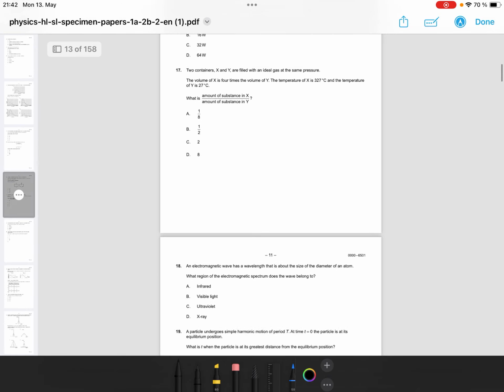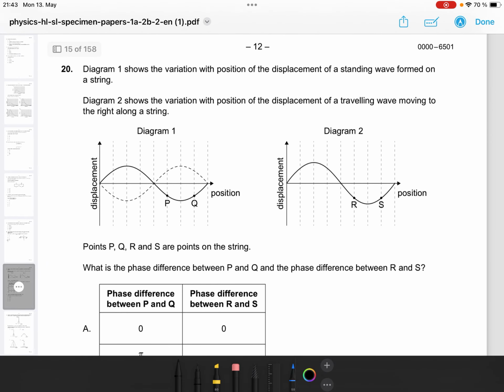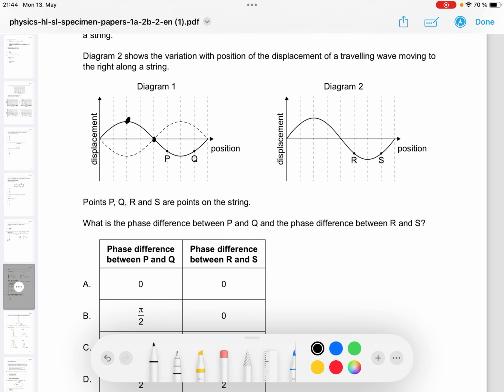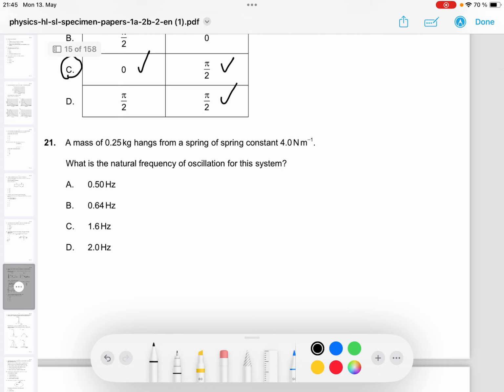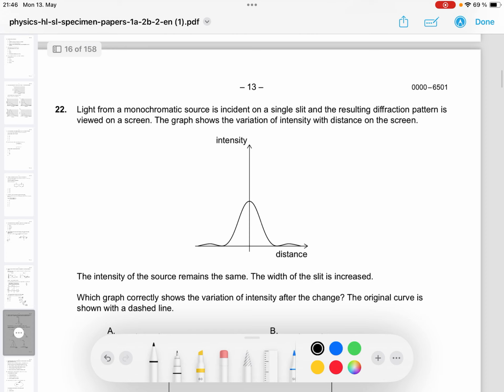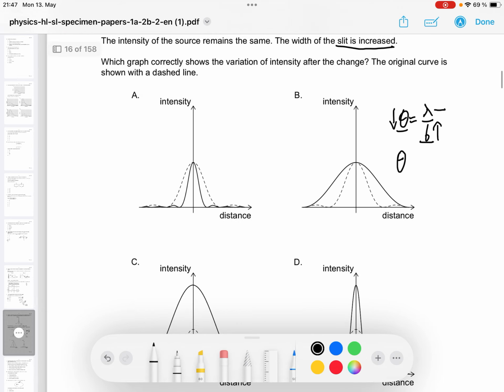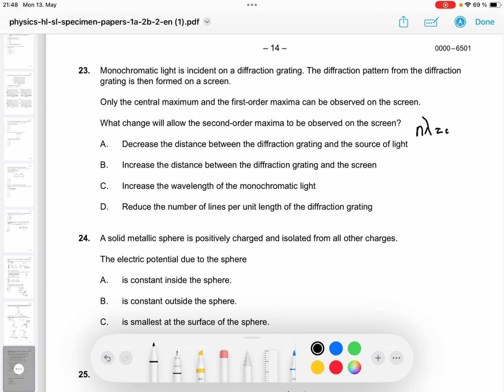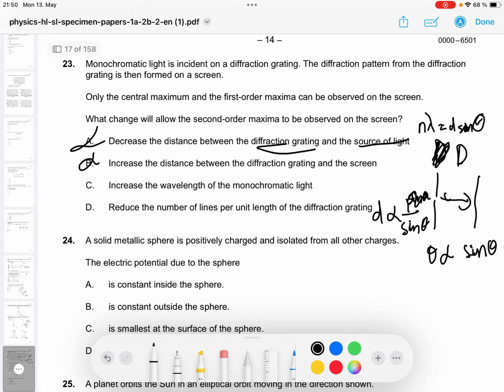Physics Specimen Paper 1 2025 HL Part 2